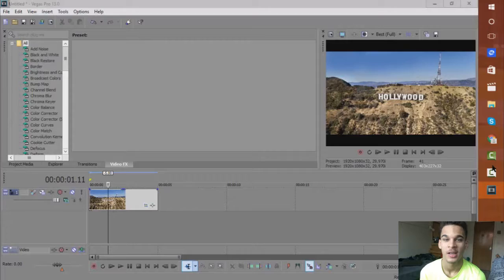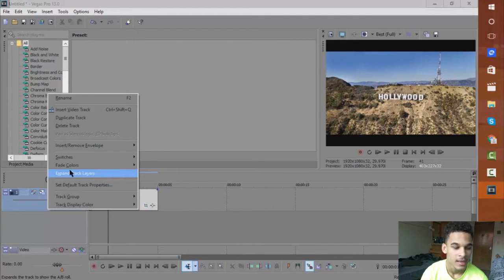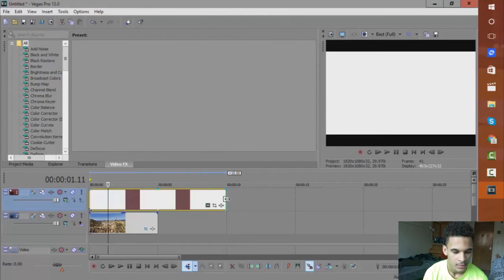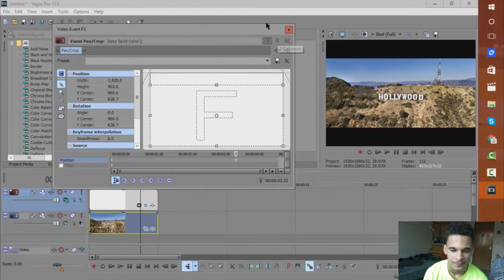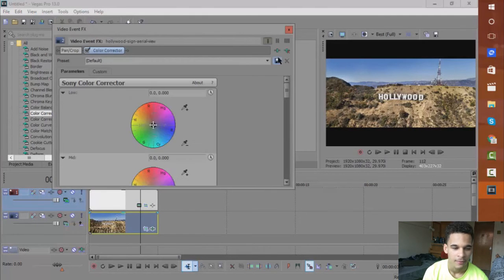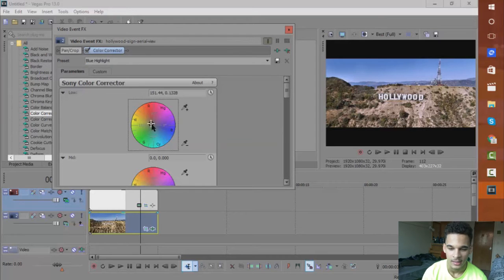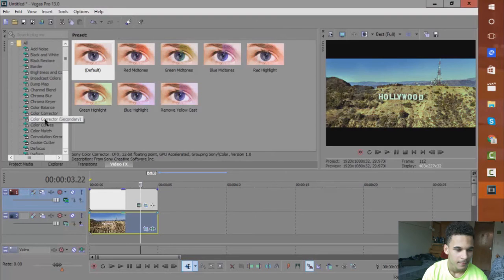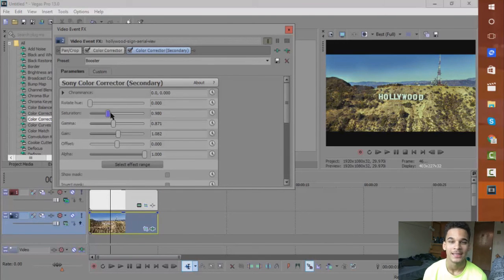Sony Vegas Pro: Hollywood Cinematic Film Look Tutorial (No Plugins)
If you enjoyed this video make sure you show support by smacking that like button!